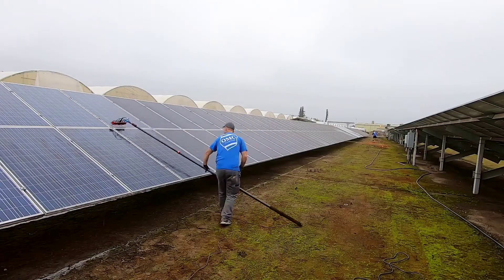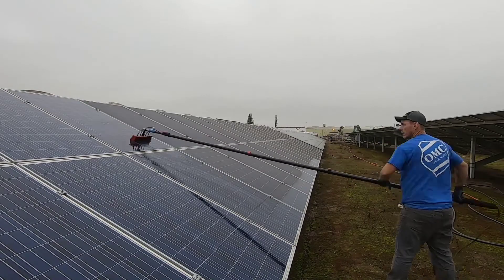He Made $1,000 in 1 Day Cleaning Solar Panels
THIS IS THE BEST CRM
JOBBER  is The best small business management software for home service entrepreneurs like you and me!

🛠TOOLS USED IN THIS VIDEO:
✅POLES:
✅BRUSHES:

✅WATER FILTER:
✅HOSES:
✅Big Filter:
🛠TOOLS Used for Painting Business:
⚡handheld sprayer
🔥Gun extension
💰Extension Pole
🔴Tip Housing
⏱Major time saver
🎈Major Money Saver
💥make EZ money with this

  this description also contains links for digital products i use and if you click through and sign up I may earn commission as well.  these payments will help support this channel, and help me bring consistent content to the channel. thanks again for all of your support

💥handheld sprayer
💥Gun extension
💥Extension Pole
💥Tip Housing
💥Major time saver
💥Hand Masker

🛠TOOLS USED for SOLAR BUSINESS:
✅POLES:
✅BRUSHES:
✅WATER FILTER:
✅HOSES:
✅Big Filter:

Jobber Professional Development Day:
100% free, half-day online event that will strengthen your business and leadership skills to help you succeed in the home service industry

jobberambassador sidehustle 🎯SEND QUOTES & GET PAID FASTER W/ JOBBER

🛠TOOLS USED TO CLEAN SOLAR PANELS:
✅Water Filter low budget:
✅Best water Filter:
✅ TDS Meter
✅POLES:
✅BRUSHES:
✅Water Filter:
✅HOSES:
✅Best Filter:

⚡handheld sprayer
🔥Gun extension
💰Extension Pole
🔴Tip Housing
⏱Major time saver
🎈Major Money Saver
invoice , quote, and get paid faster with Jobber